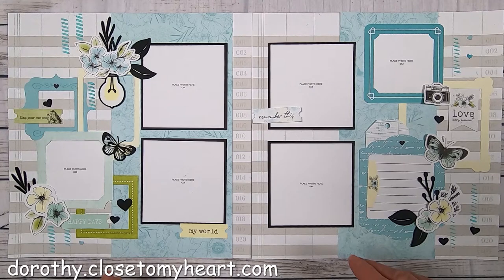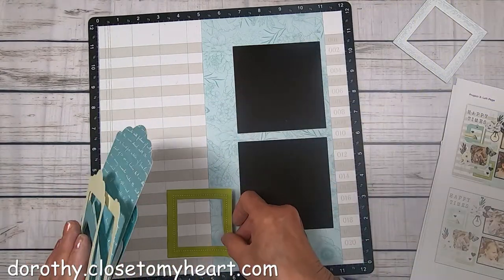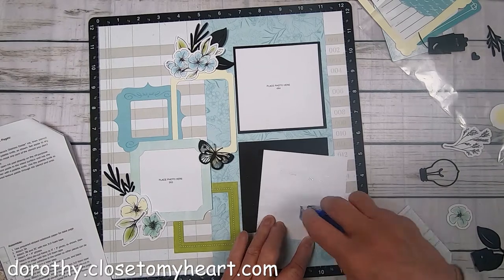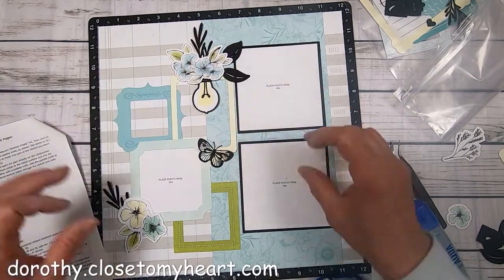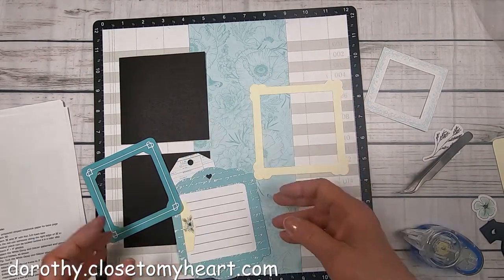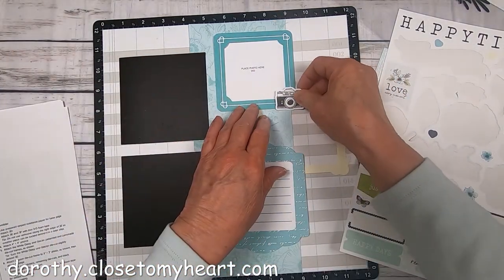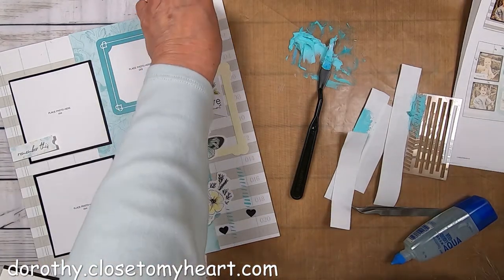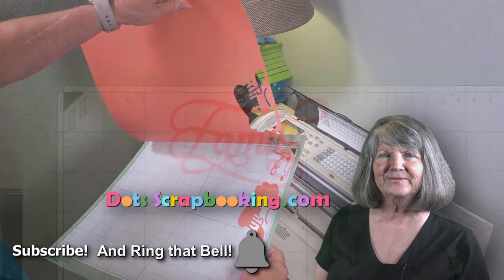Spring!!! In Full Bloom-Project 3 Close To My Heart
Here is the Third project (FINALLY!) from the In Full Bloom Scrapbooking Workshop kit. Beautiful lagoon and avocado colors accented with rich black embellishments make for striking pictures. The gorgeous flowers just make me want to go out and tend to my garden. We all need some beauty about now! In Full Bloom is a new paper collection in the CTMH catalog. I love it!

Cardstock on Sale! Cardstock Carnival